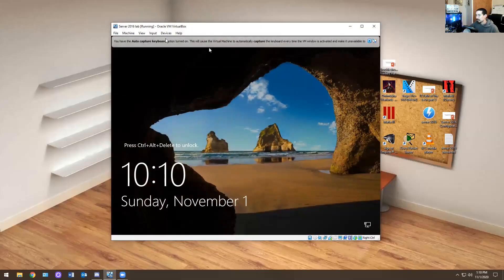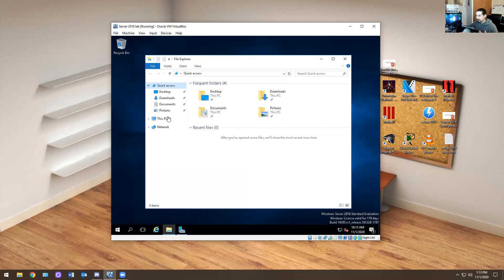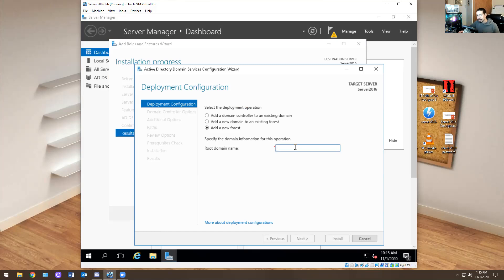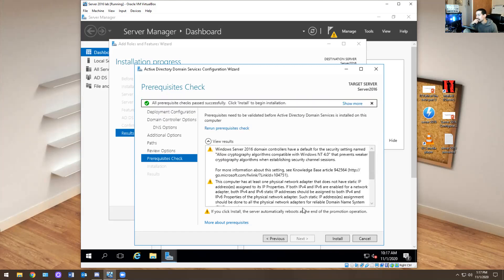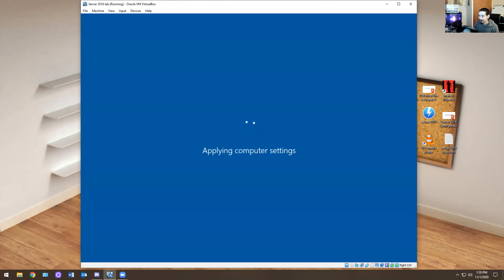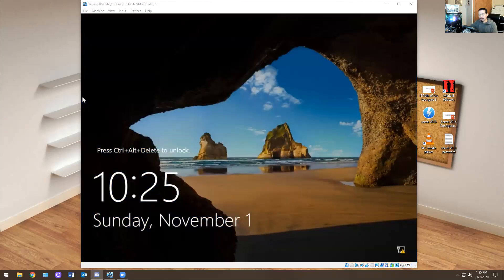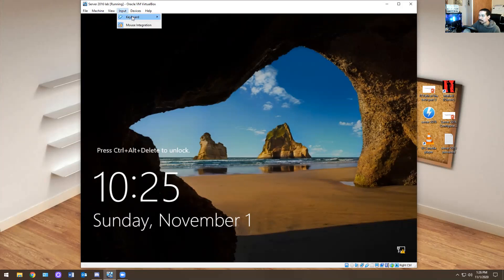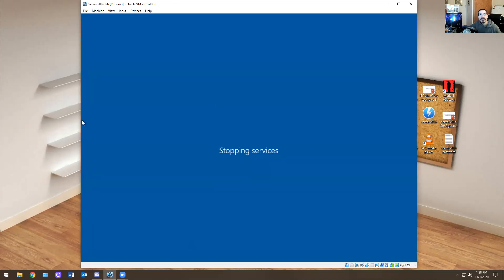IT: Entry Level Helpdesk (Renaming Server 2016 and Installing Active Directory) New Techs Part 2